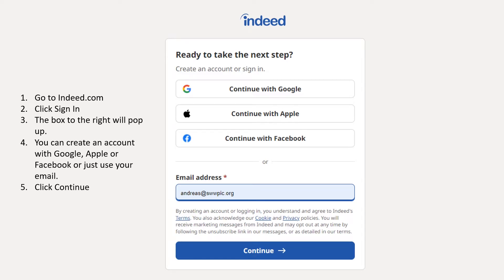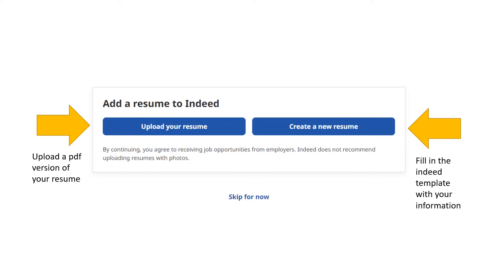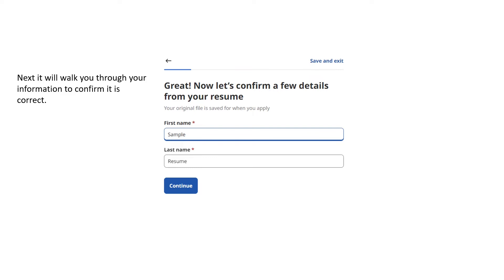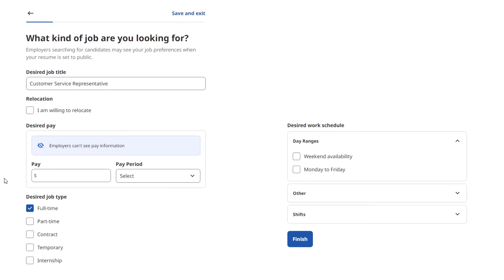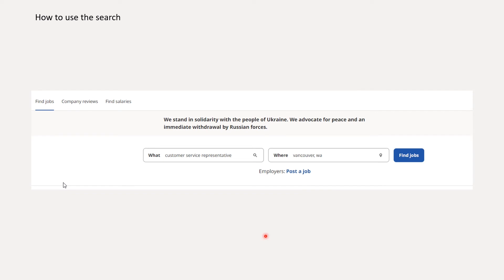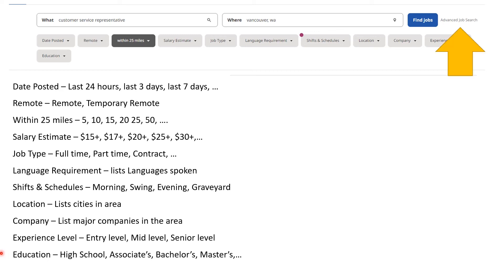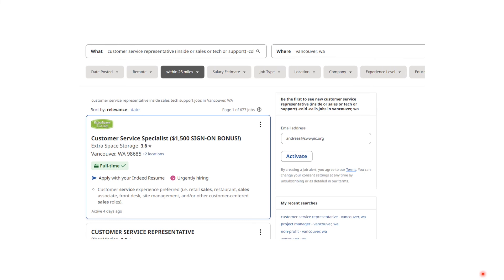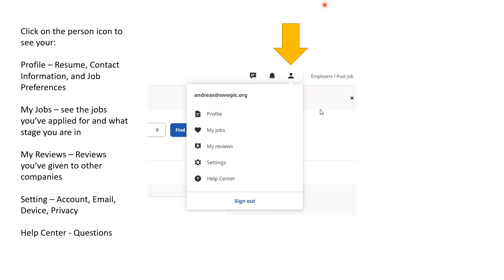How to Use Indeed; set up an account, upload your resume, create a job alert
Create an Indeed.com account - 0:37
Upload your resume to Indeed - 1:10
Change your resume into an Indeed template - 3:57
Search for jobs - 4:20
Create a Job Alert - 6:15